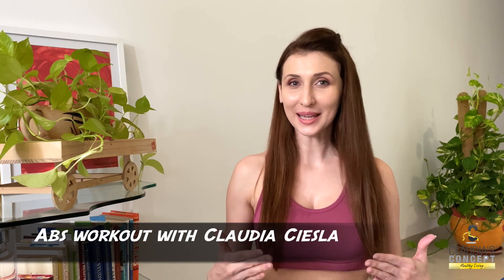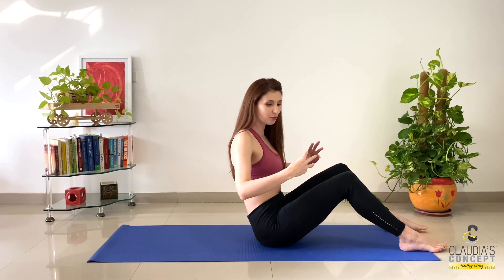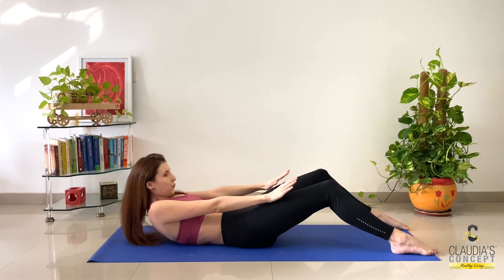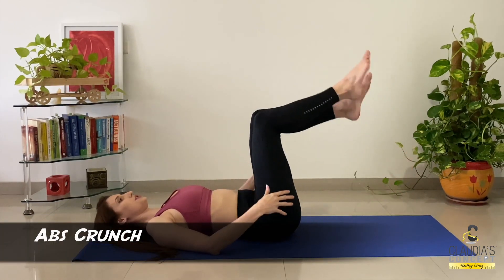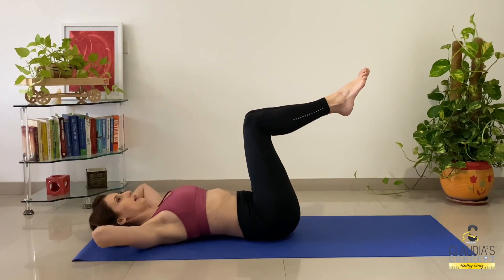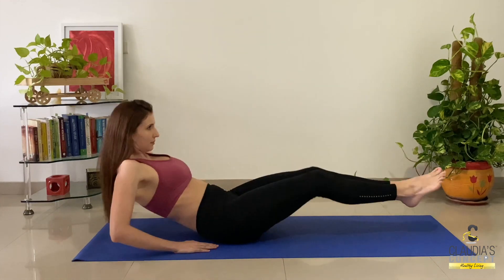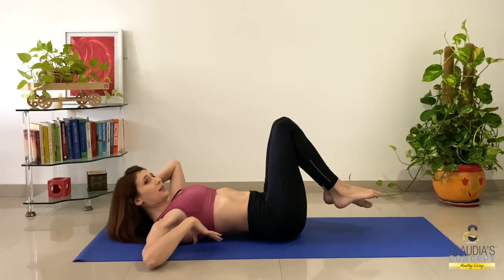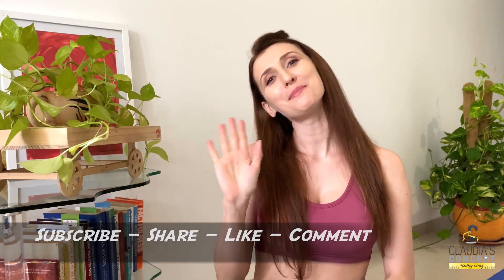Abs Workout with Claudia Ciesla - Stage 1: Core Strengthening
Start your abs workout journey with Claudia! 💪 No equipment needed. 🏠 Repeat the set for a flat stomach.